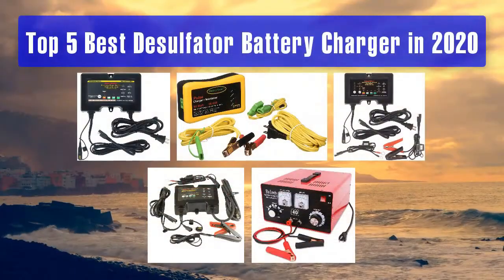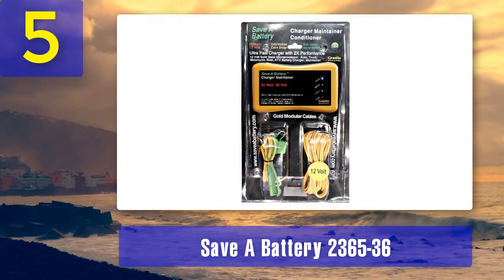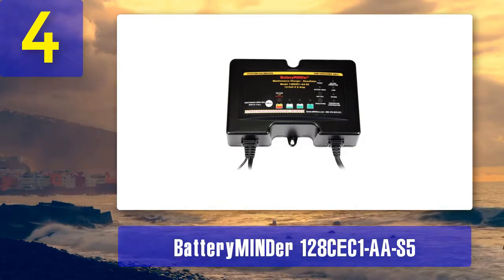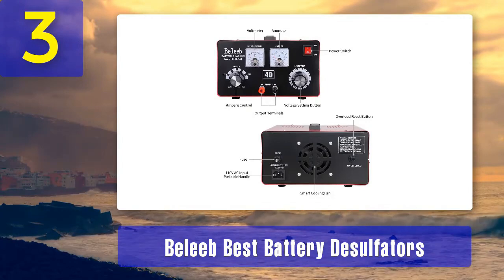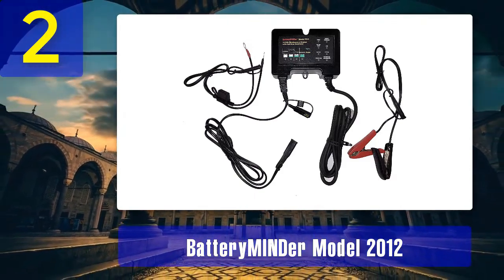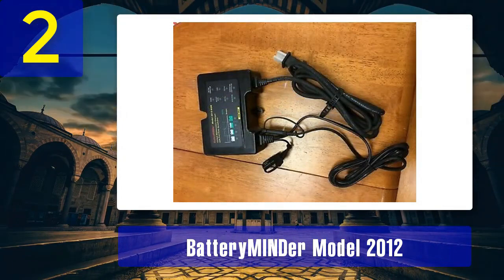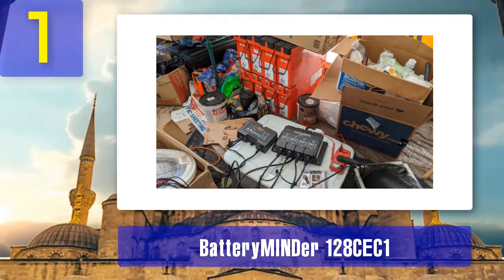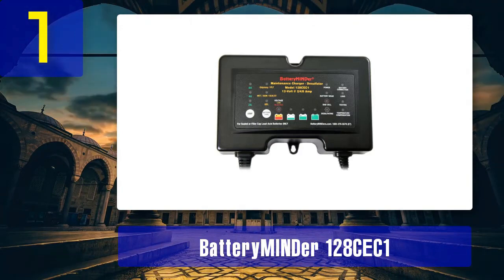Best Desulfator Battery Charger 2026 - Top 5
Top 5 Best Desulfator Battery Charger 2026

Things that we mentioned in this video:
1. BatteryMINDer 128CEC1
2. BatteryMINDer Model 2012
3. Beleeb Best Battery Desulfators
4. BatteryMINDer 128CEC1-AA-S5
5. Save A Battery 2365-36